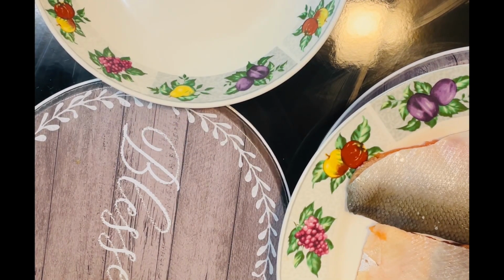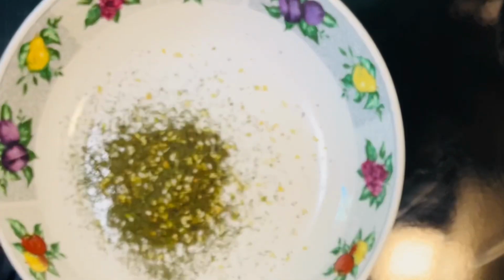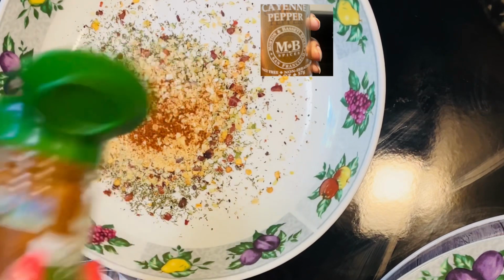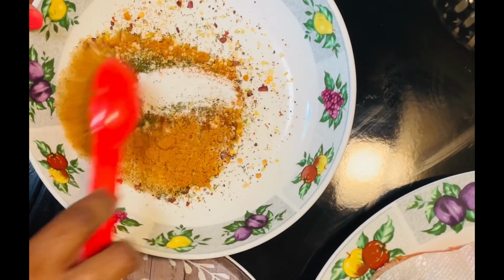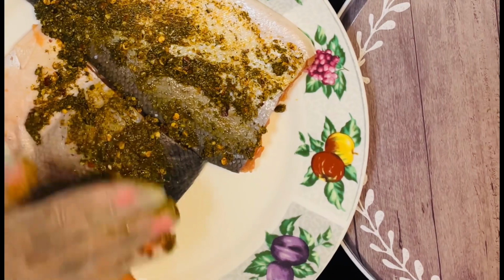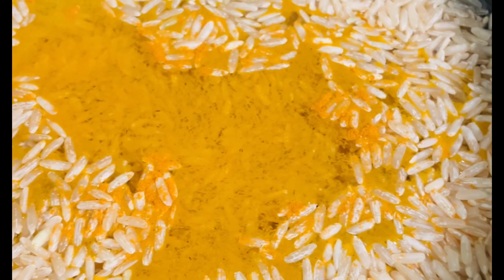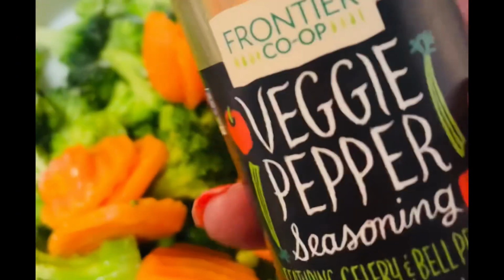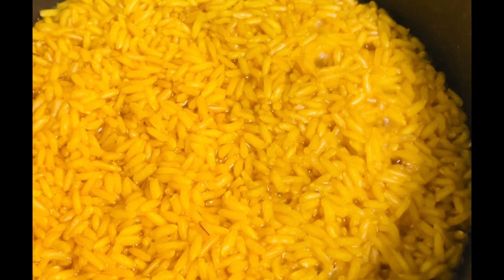Cooking Fresh Wild Caught Alaskan Salmon @ Enjoy Life Every Day With Sharlotte Felix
Wild Caught Alaskan Salmon cooked in the Air Fryer!  Fresh Fish is very important and that is why I purchase my fish from someone that sells the best. Wild Caught Alaskan Salmon is the best, you must try it.